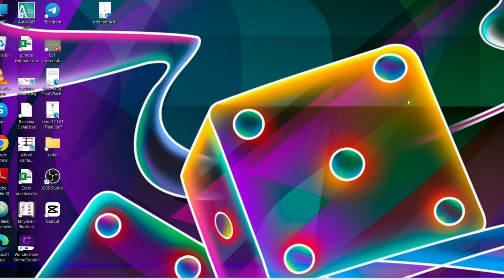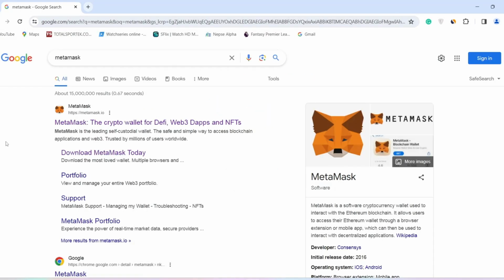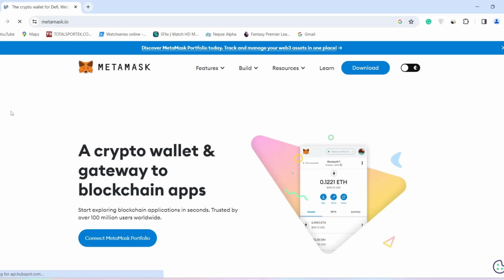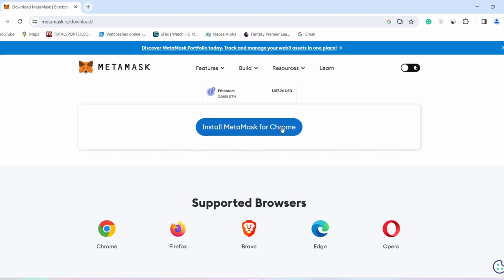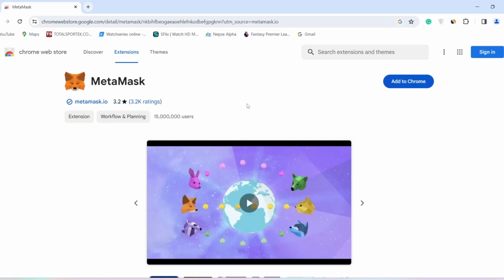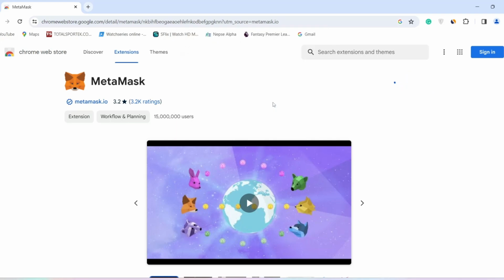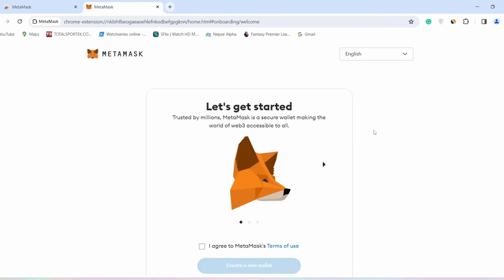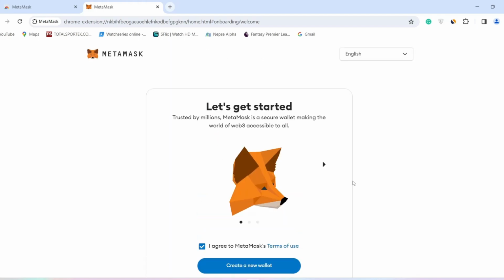How to Install Metamask on Google Chrome (2023)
This video guides you through the exact steps on how to install metamask on google chrome. Discover the simple steps to enhance your crypto journey with this tutorial on installing MetaMask on Google Chrome. Whether you're new to blockchain or a seasoned user, follow along to set up your wallet seamlessly. Empower yourself with secure access to decentralized applications and manage your digital assets effortlessly. Get started now!